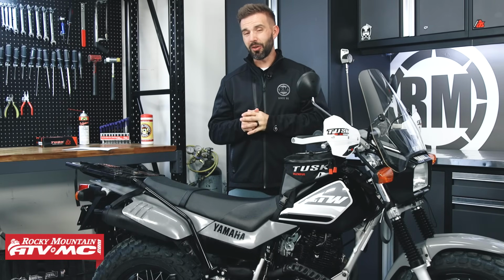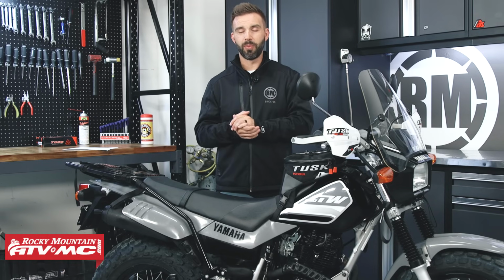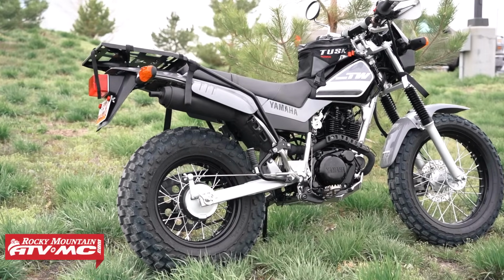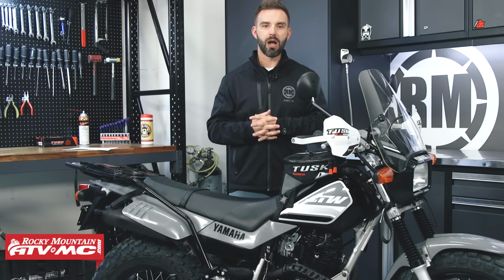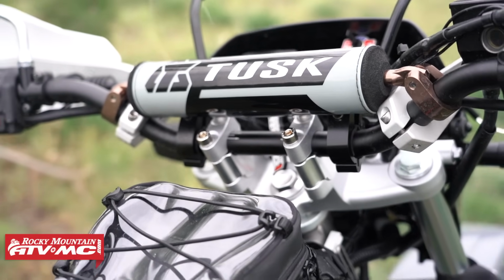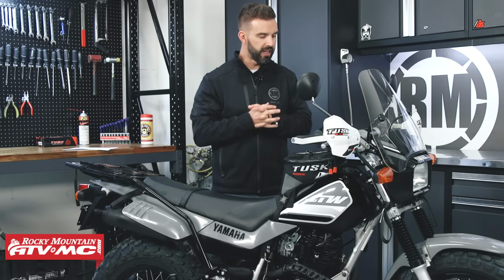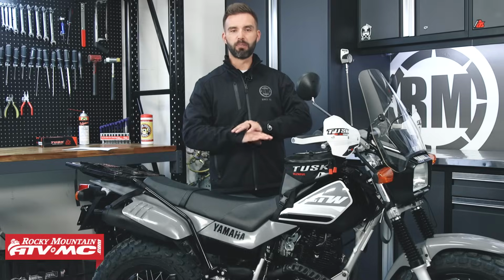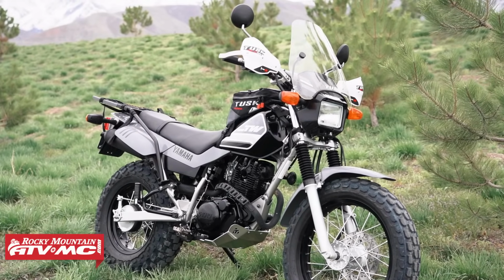Yamaha TW200 Bike Build 2.0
Since 1987, the TW200 has had a place in Yamaha's dual sport lineup and has been proven to be one of the most reliable and user friendly motorcycles in its class. The TW200 is no stranger to the off-road world with its smooth power delivery, wide knobby tires and best of all, it's street legal! Take a closer look as Chase goes over a brief history of the TW and then moves onto the parts we added to our Yamaha TW200 to make it more comfortable for a bigger rider and better suited for adventures.